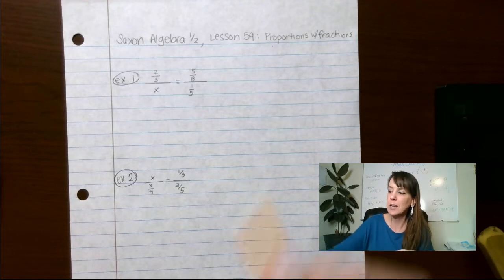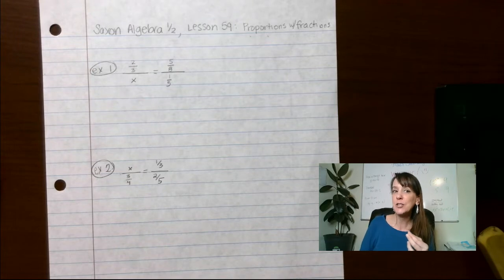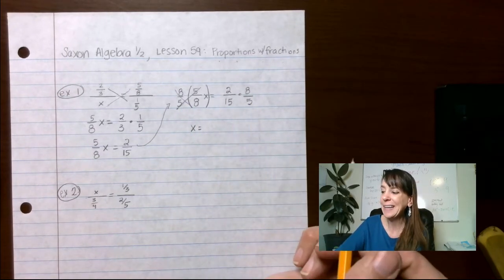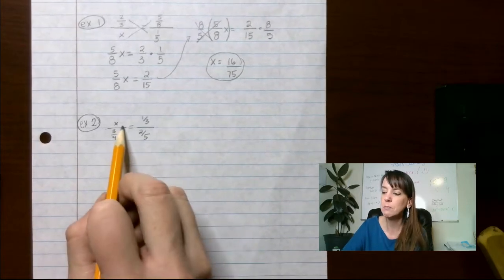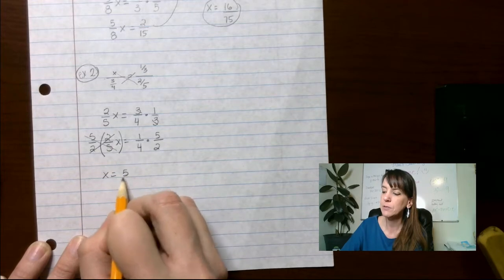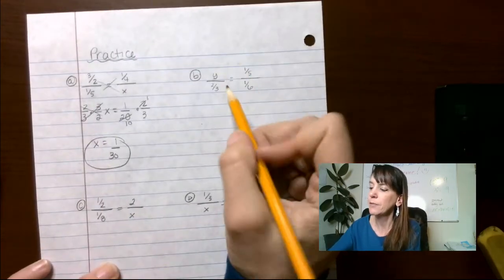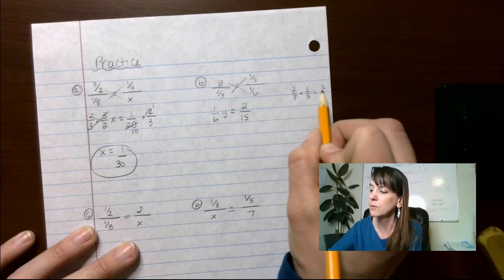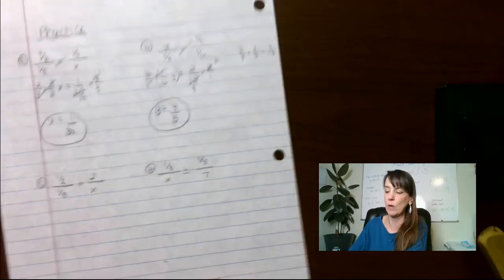59 Saxon Pre-Algebra, Proportions with Fractions